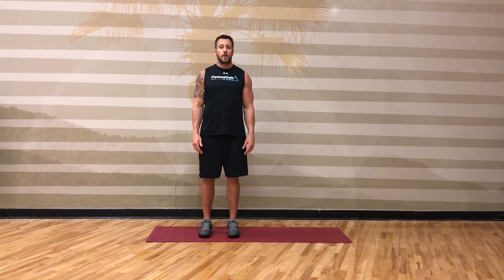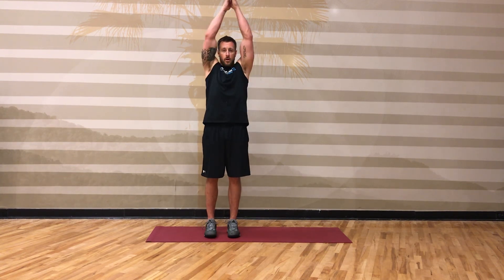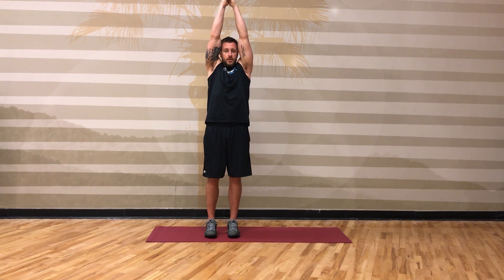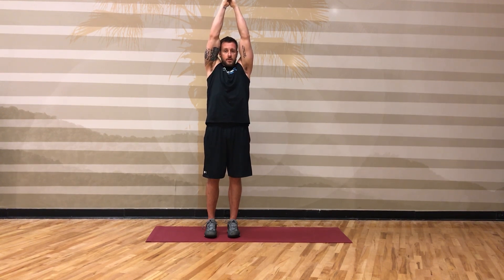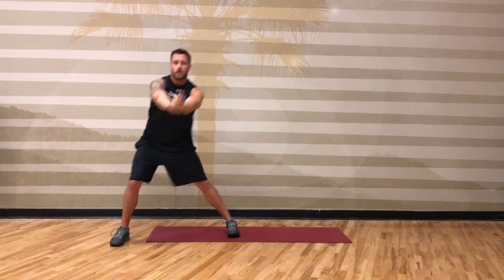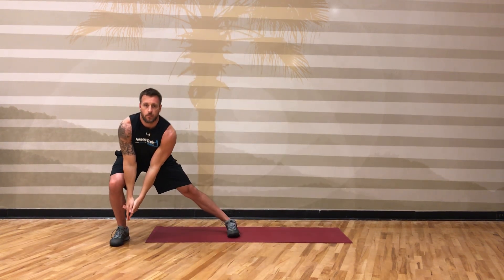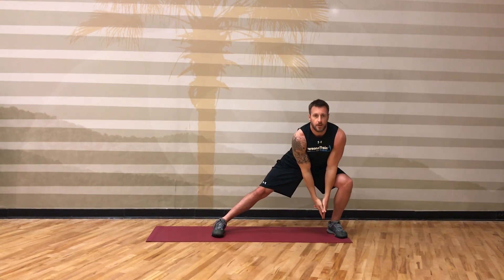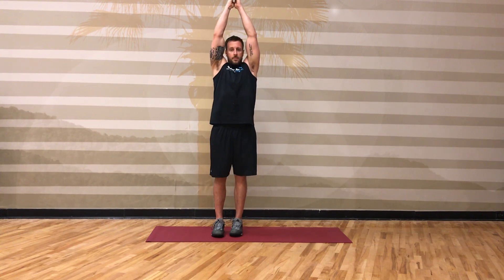Side to Side Lunge Chop - Leg and Core Exercise- How to do side to side lunge chop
This video is for Side to Side Lunge Chop - Leg and Core Exercise- How to do side to side lunge chop. Mike Kneuer is a personal trainer. In this video personal trainer Mike Kneuer Talks about Side to Side Lunge Chop - Leg and Core Exercise- How to do side to side lunge chop.

Stand with your feet together, hands clasped, and your arms overhead.
Take a wide step to your right, and bend your right knee, chopping your arms to your right foot.
Push off your right leg and return to standing, reaching arms overhead.
Repeat the movement on your left leg. That is one repetition.

Some our most popular uploaded:

Weighted Dips with Chains - Tricep Exercises in my Workout in Oakland NJ
How to do Crunches- Core Exercise l Perfect Crunch For Beginners
Battle Ropes HIIT for Fat Loss - HIIT Exercises - Top Fat Burning Exercises
Best Greens Powder Review: Organic Muscle vs Amazing Grass vs Delicious Greens